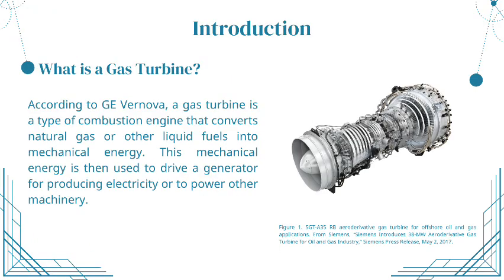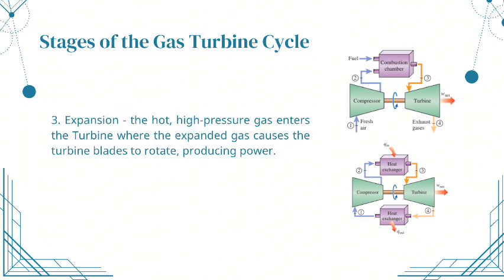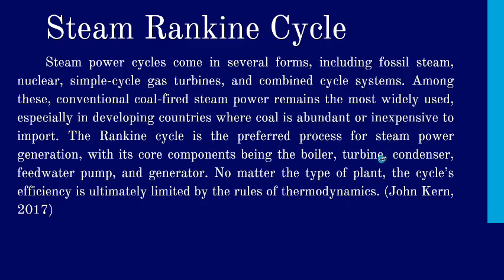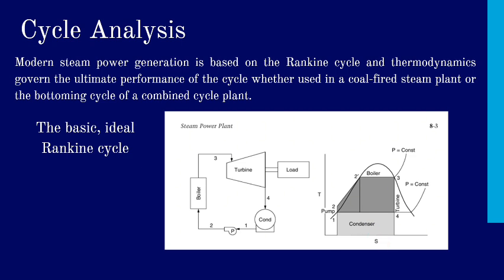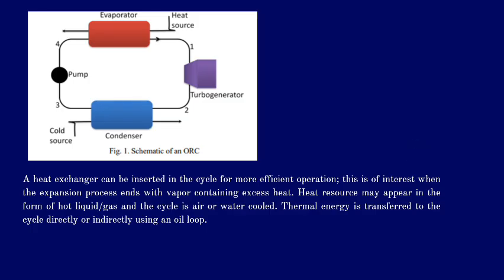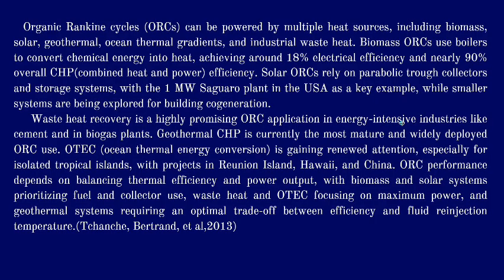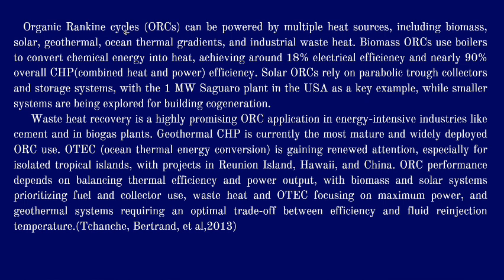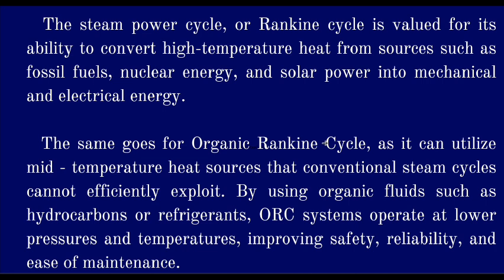ICPE 4 - GAS TURBINE, STEAM AND ORGANIC RANKINE CYCLES